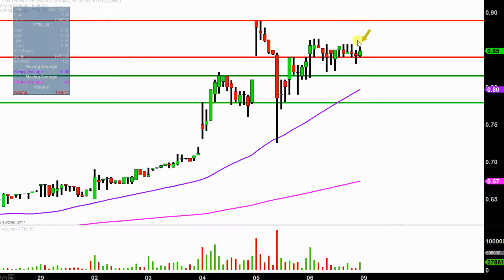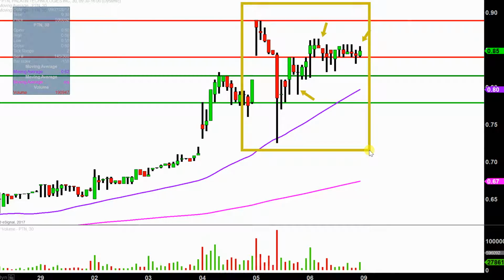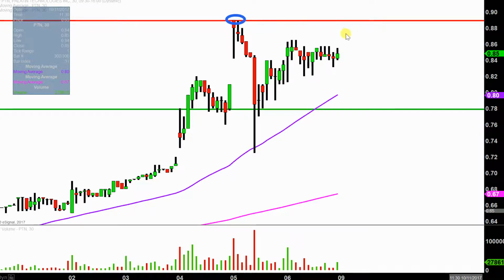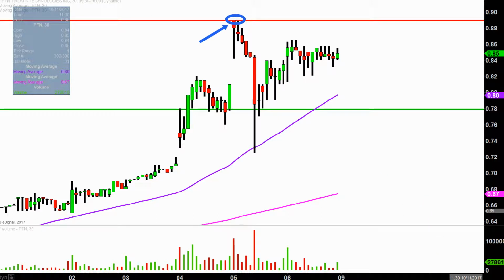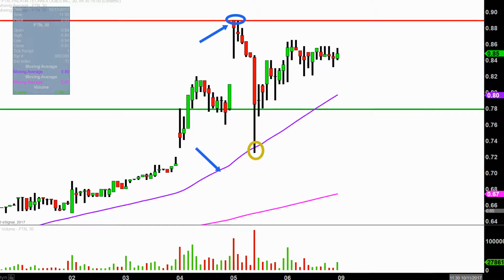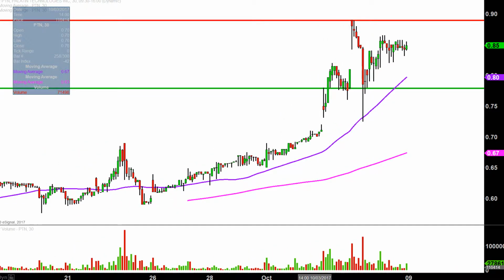Palatin Technologies Inc - PTN Stock Chart Technical Analysis for 10-06-17